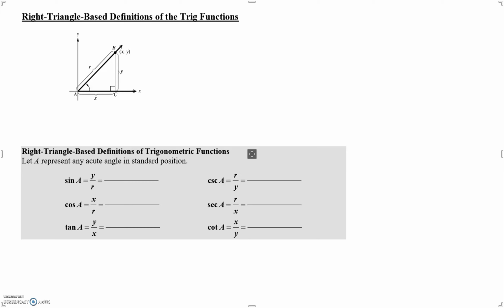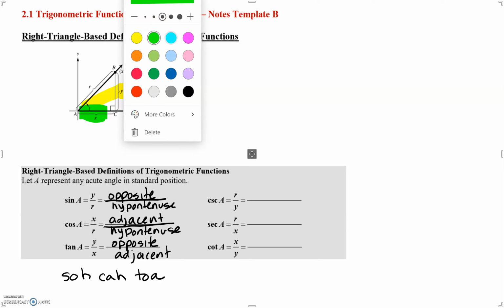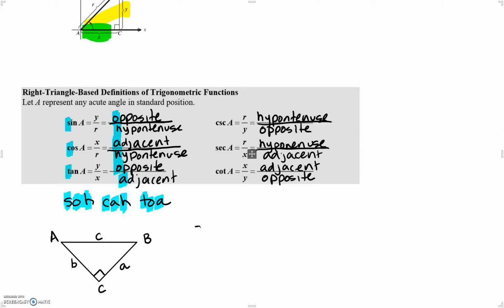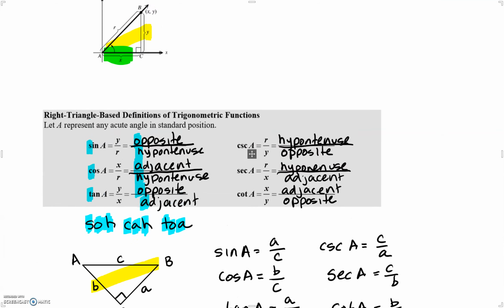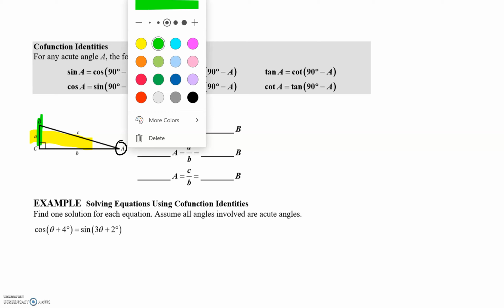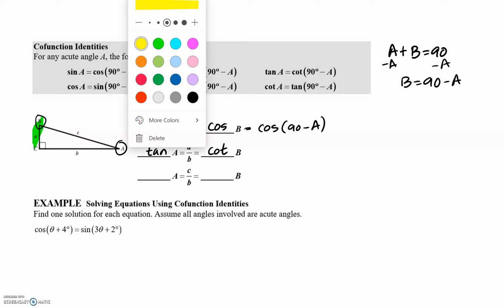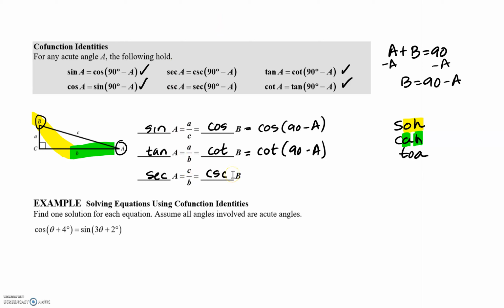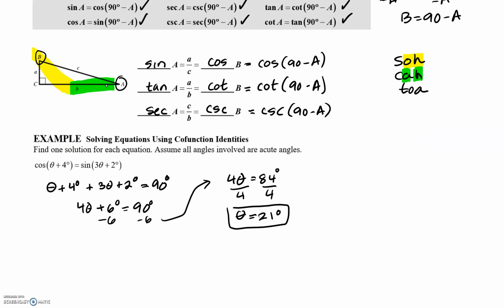Right Triangle Trig Definitions